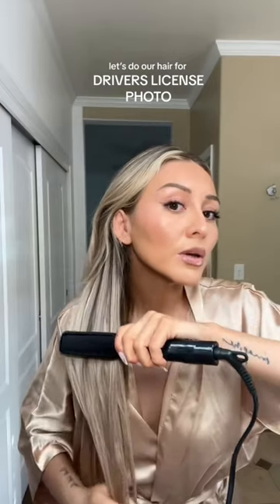Let’s do our hair for Drivers License Photo | YesHipolito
Sleek look for my new drivers license! Don’t sleep on hair oil after styling!